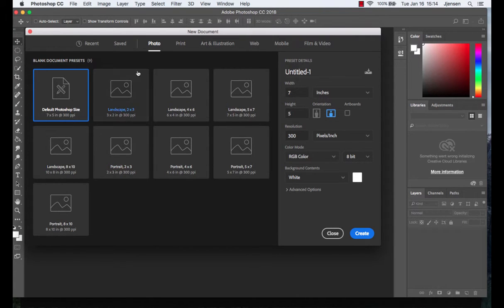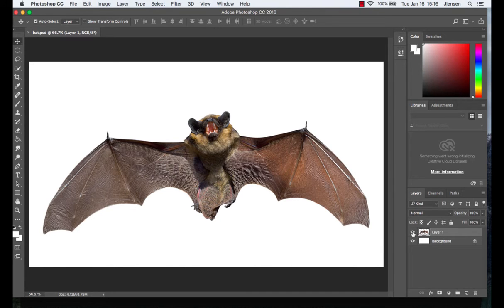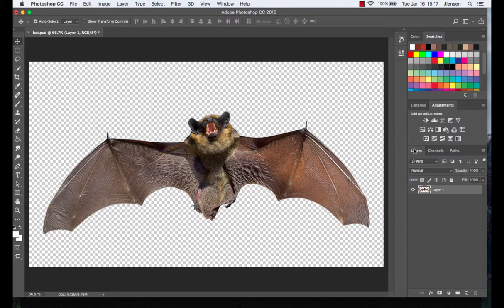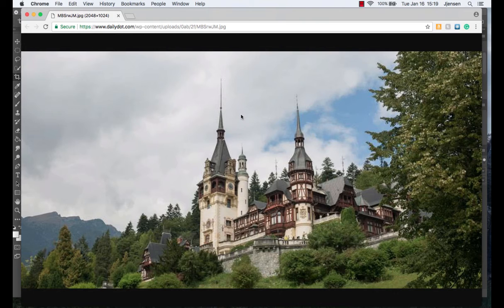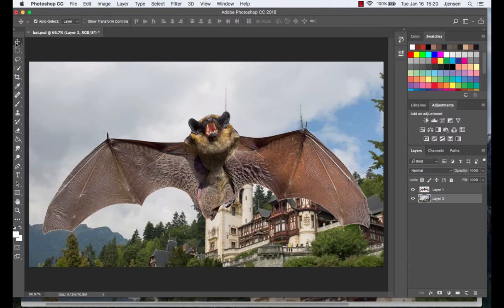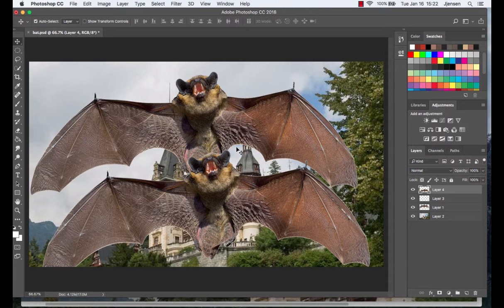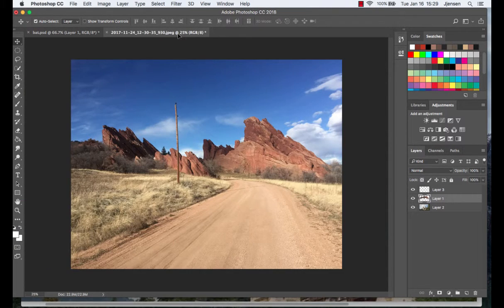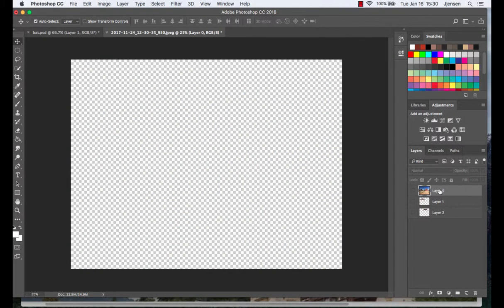Basic navigation and the basics of Layers